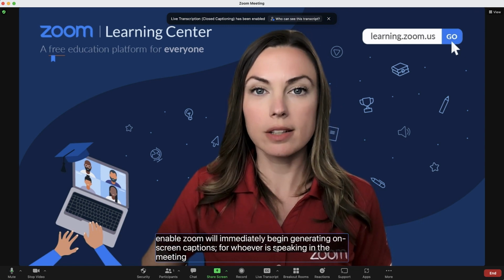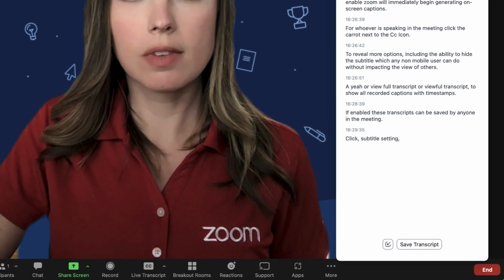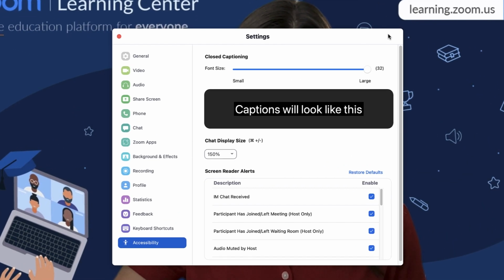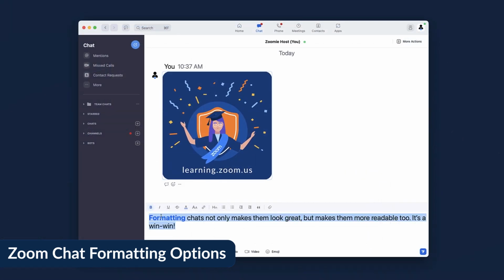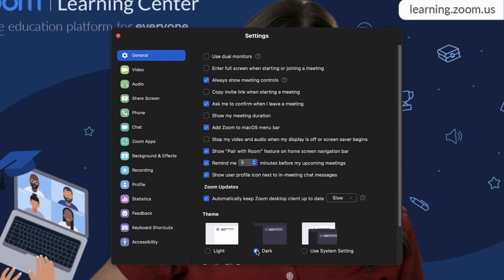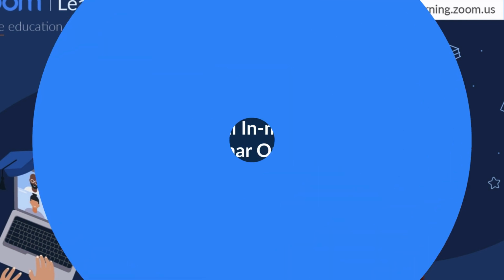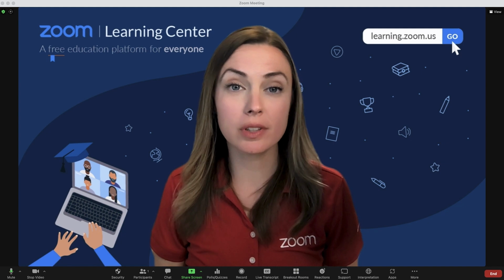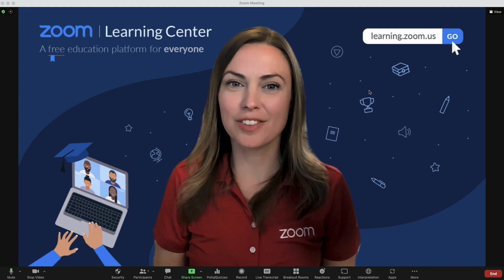Zoom Accessible Features Overview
Learn how to create an accessible experience for participants on Zoom by utilizing features like auto-generated captions, pinning, spotlighting, focus mode, keyboard shortcuts, and more.

Closed captions are available for this video.

Introduction 00:00
Automatic Live Transcription 00:10
Accessible Zoom desktop client options 00:57
Accessible In-Meeting/Webinar options 01:44
Setting and account considerations 03:00